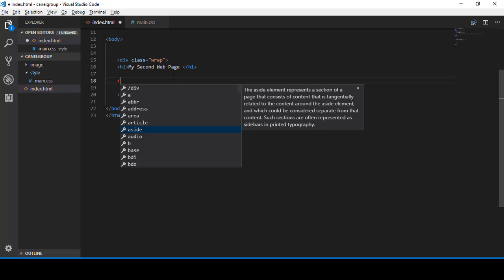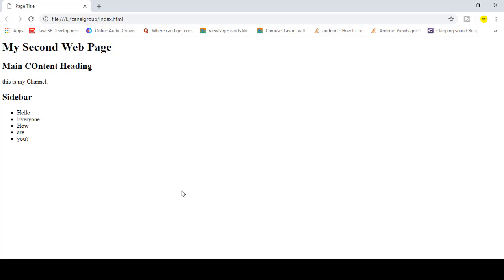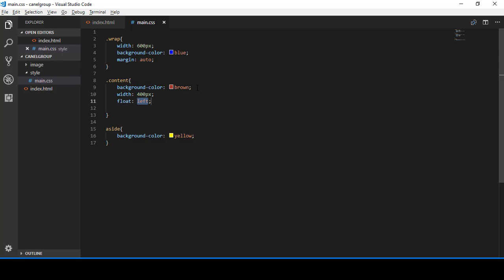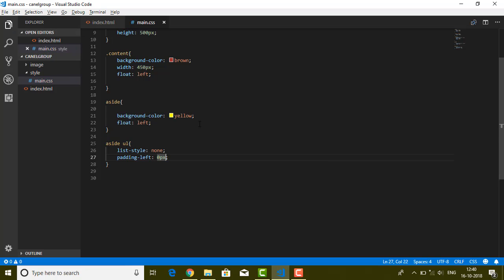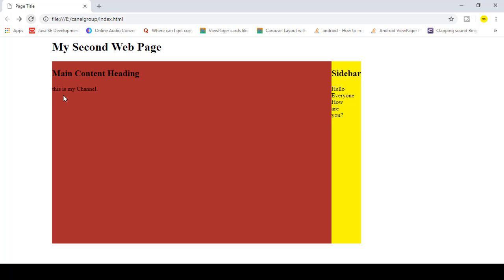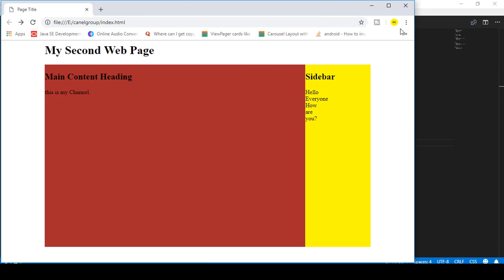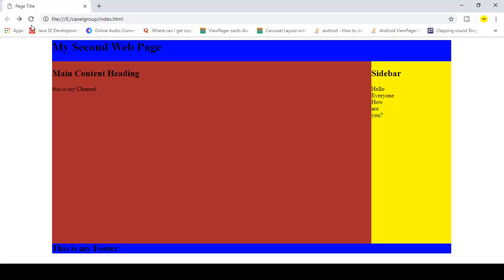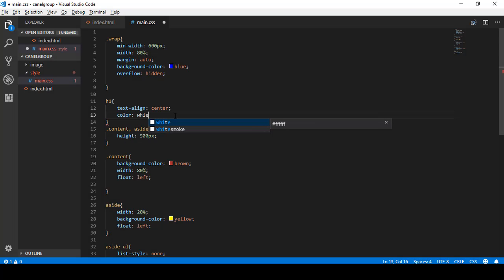06 - HTML & CSS Free Course for Beginner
Hey Guys,
This is 06 part of our HTML & CSS Free Course for beginner Series,